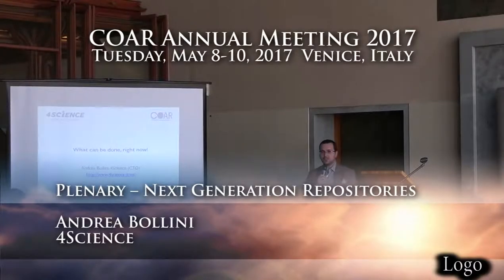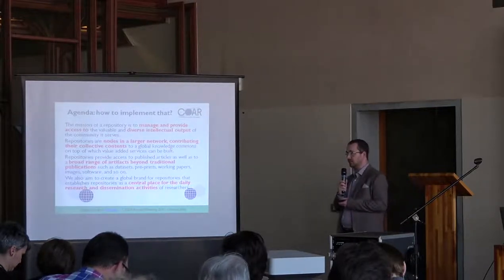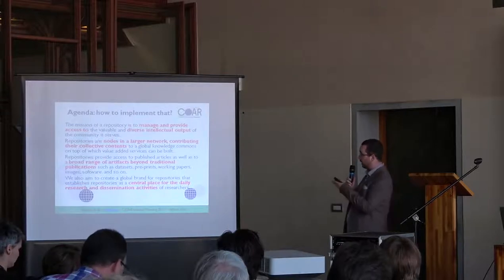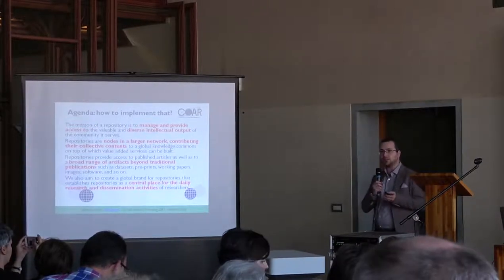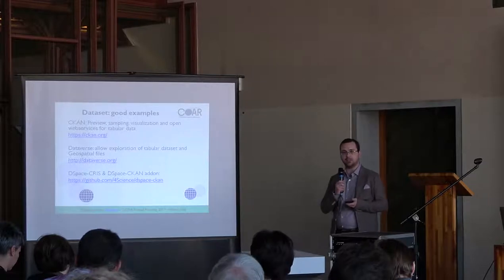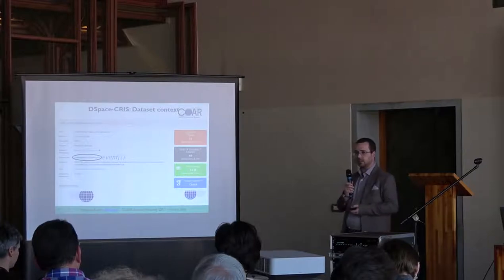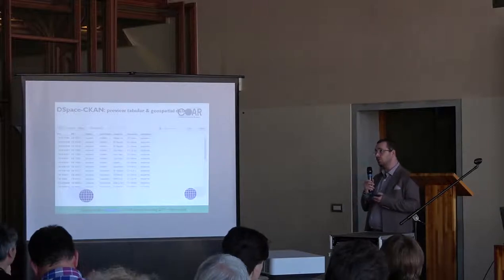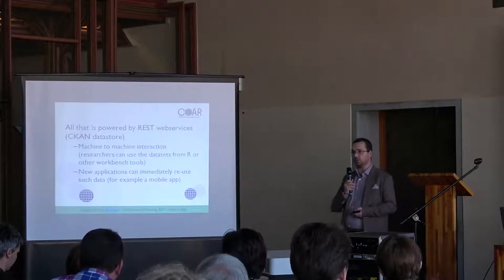COAR2017 What can be done, right now? by Andrea Bollini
COAR 2017 Annual Meeting